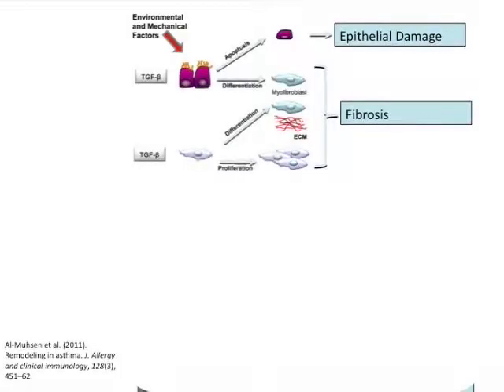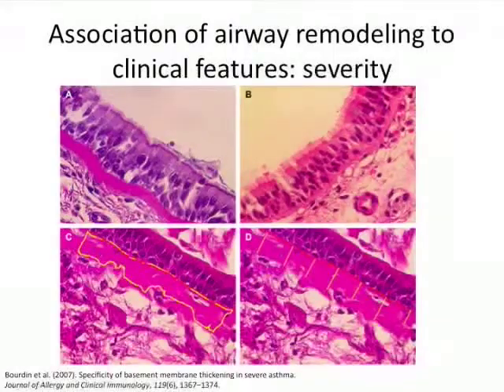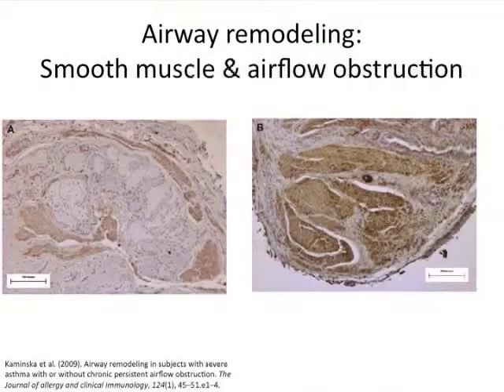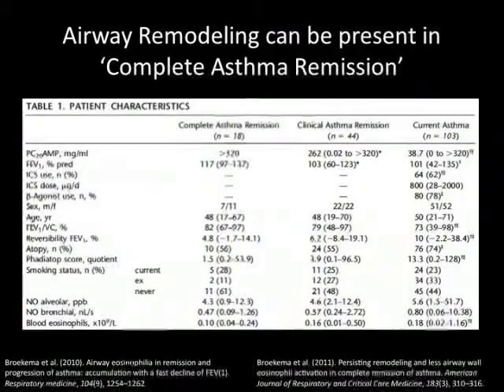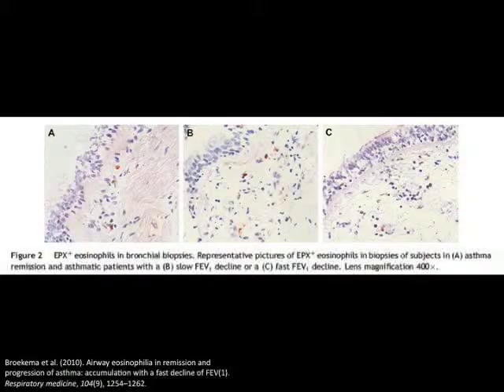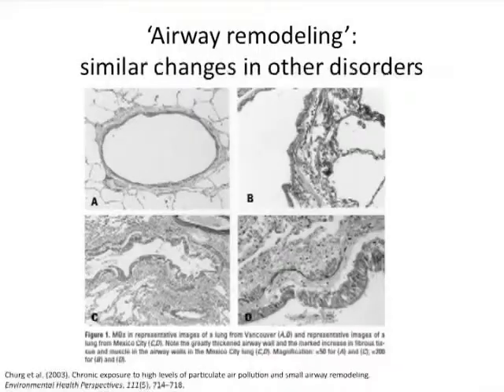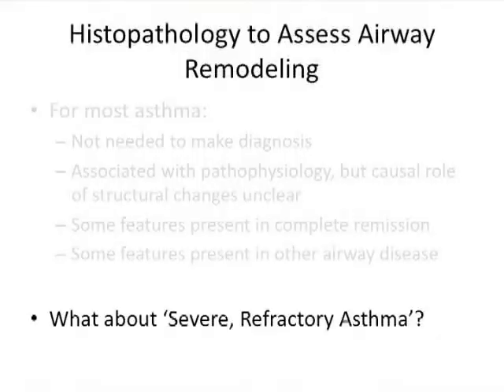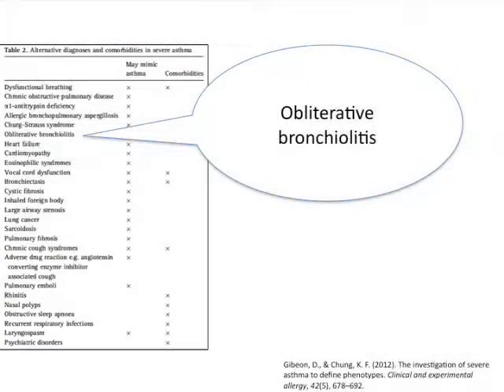2012.06.01_2/3.Partners Asthma Grand Rounds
What Histopathology Can Teach Us About Asthma
Lester Kobzik, MD